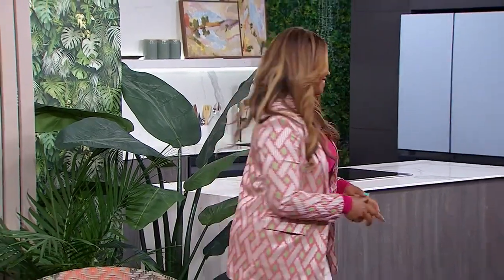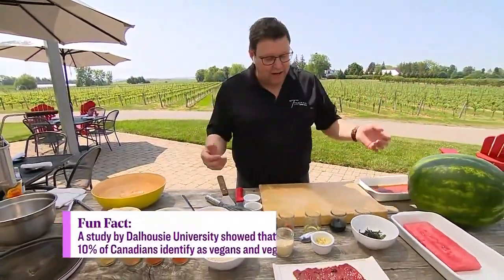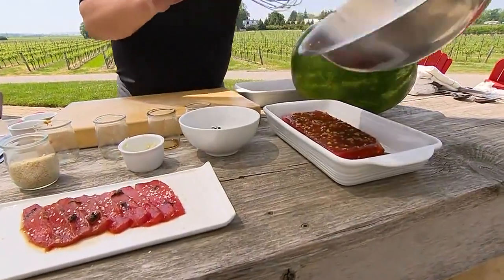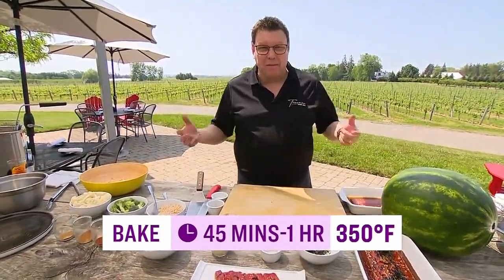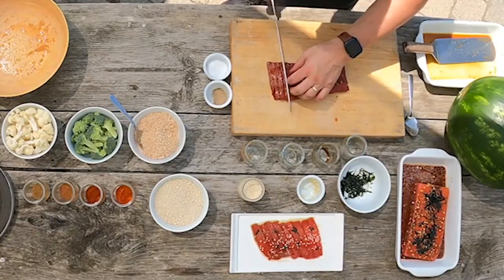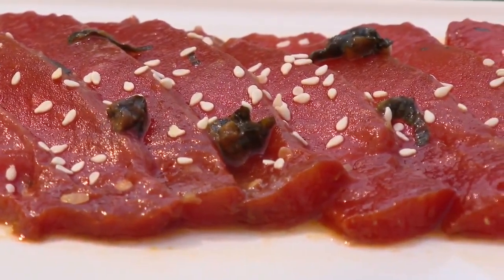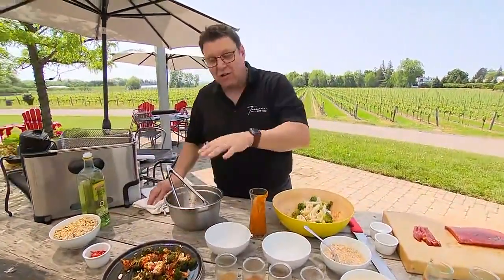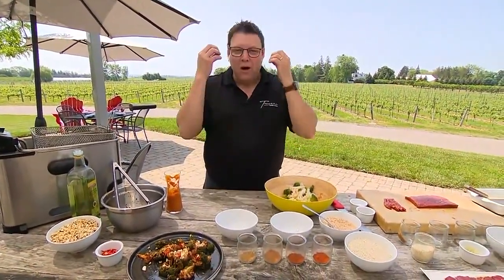2 vegan summer dishes—watermelon tuna + broccoli chicken wings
Chef Jason Parsons shows us how to make a flavourful plant-based sesame "tuna" recipe with watermelon and panko fried broccoli and cauliflower "chicken"! "I think the future is heading towards plant-based."